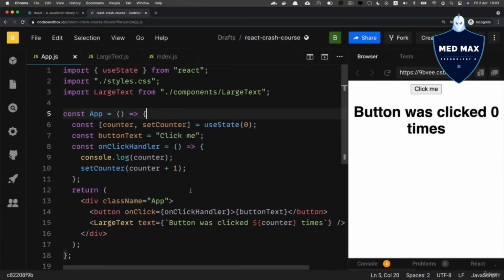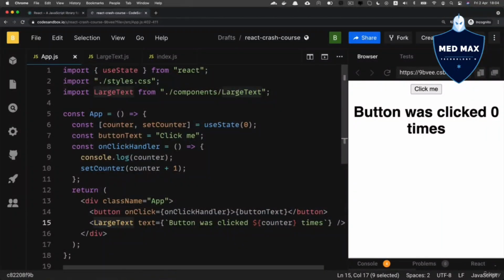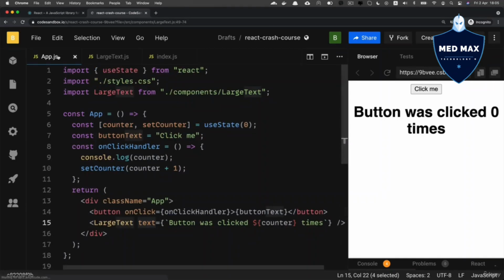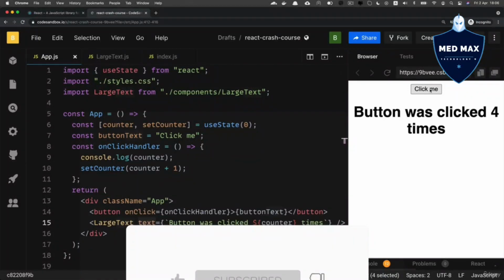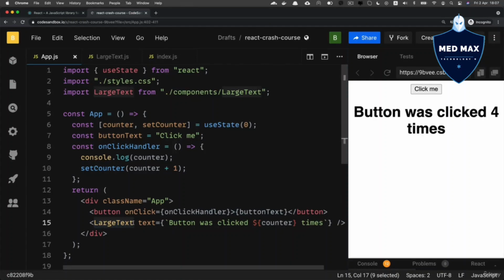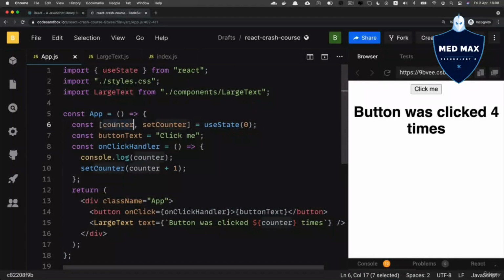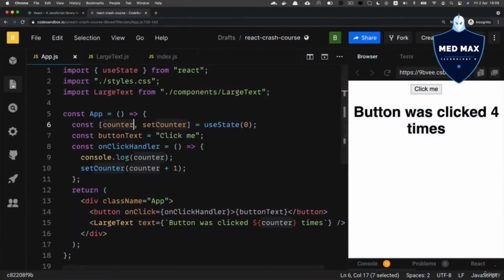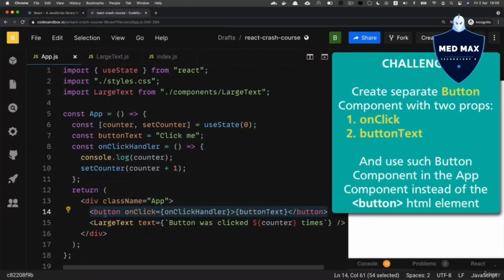Reaction Status, Crash Cycle Summary, and Props Challenge Episod - 10